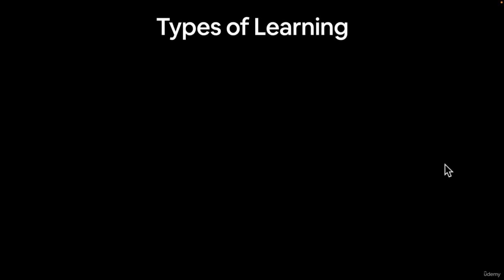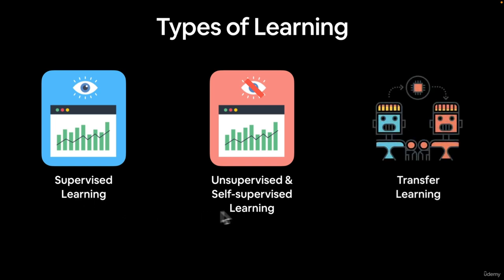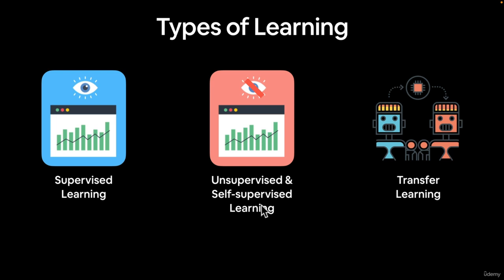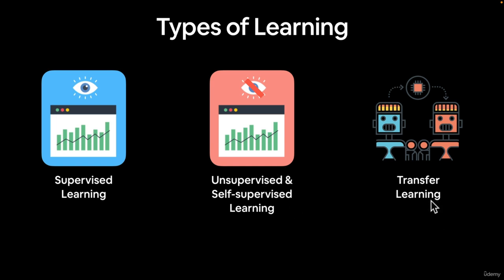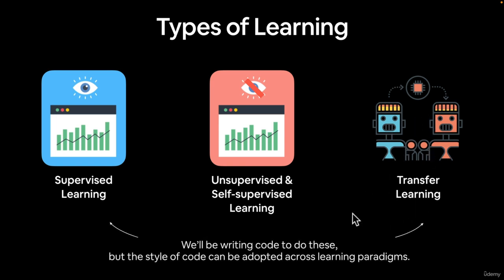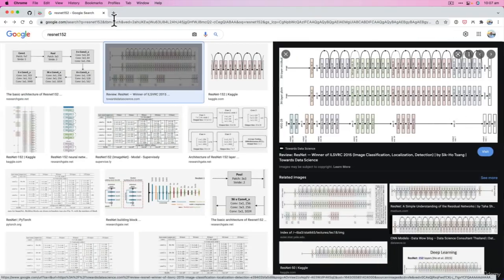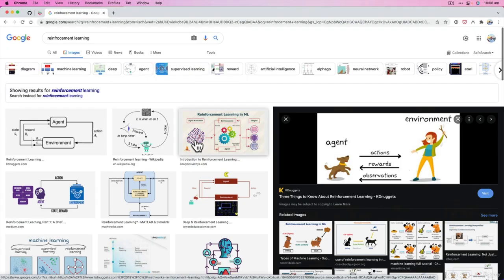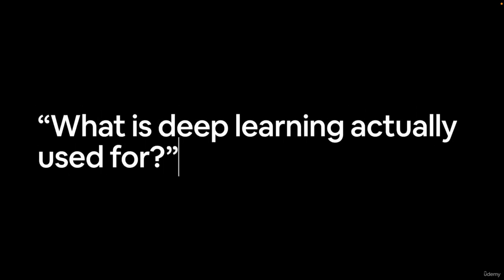5 Different Types of Learning Paradigms